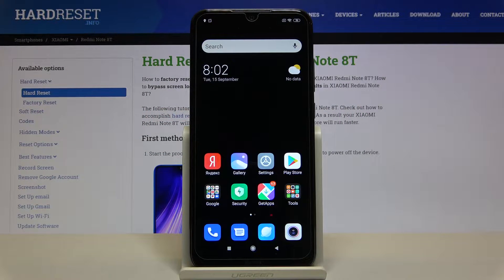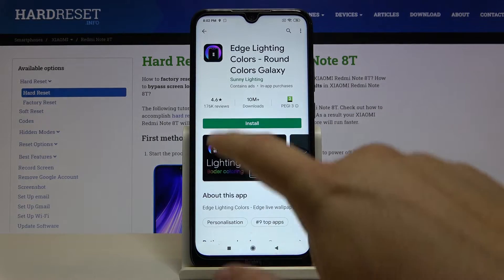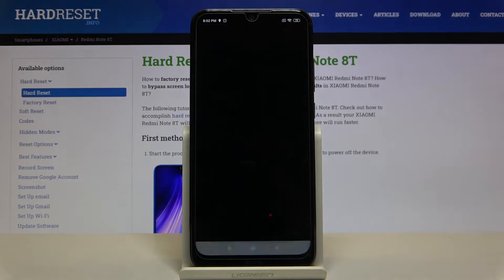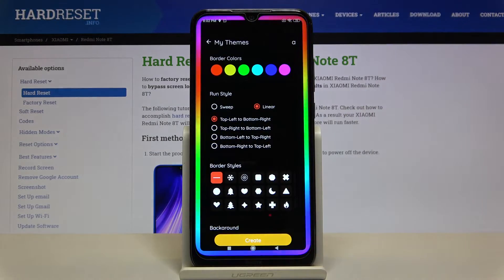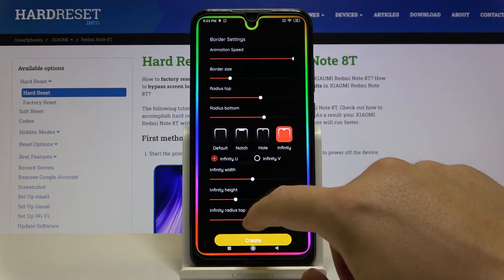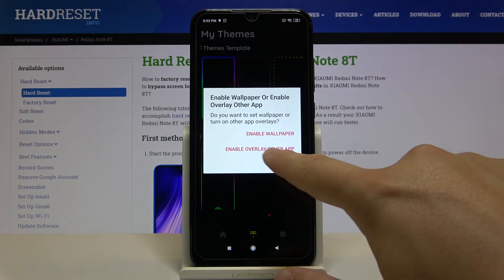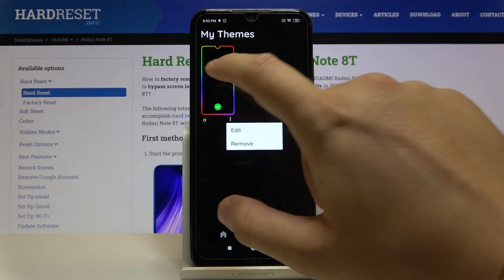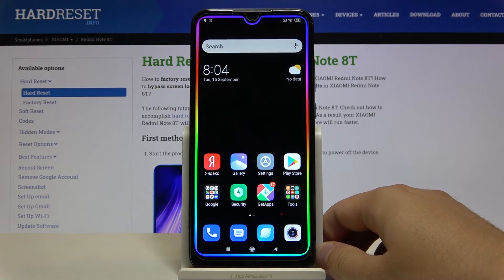How to Install Edge Lighting Colors App on XIAOMI REDMI NOTE 8T – Edge Lighting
To learn more tutorials about XIAOMI REDMI NOTE 8T:
Hello everyone! Did you know that you can set yourself an awesomely cool Colourful Edge Lightning on your XIAOMI REDMI NOTE 8T? Today, in this video, our expert is going to demonstrate to you how you can easily Download and Install Edge Lightning Colors on your XIAOMI REDMI NOTE 8T just in a couple of simple steps. You might like this feature if you wish to impress your child. So if you wish to learn how to Get Edge Lighting on your XIAOMI REDMI NOTE 8T, you just need to watch this short video to the end, follow the instructions described by our expert and try to perform this operation yourself on your XIAOMI REDMI NOTE 8T. To learn more tutorials about XIAOMI REDMI NOTE 8T, visit our YouTube Channel.

How to Add Edge Lighting on XIAOMI REDMI NOTE 8T?
How to Apply Edge Lighting on XIAOMI REDMI NOTE 8T?
How to Find Edge Lighting App on XIAOMI REDMI NOTE 8T?
How to Download Edge Lighting on XIAOMI REDMI NOTE 8T?
How to Install Edge Lighting on XIAOMI REDMI NOTE 8T?